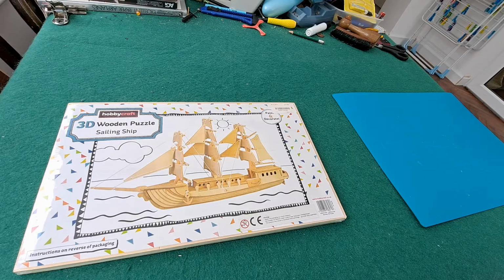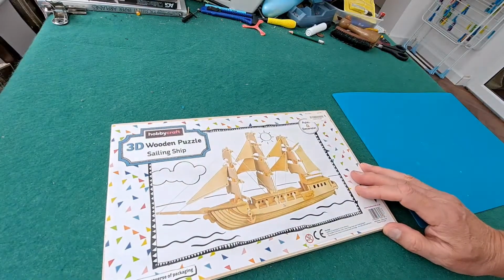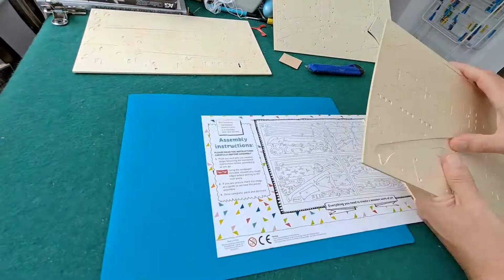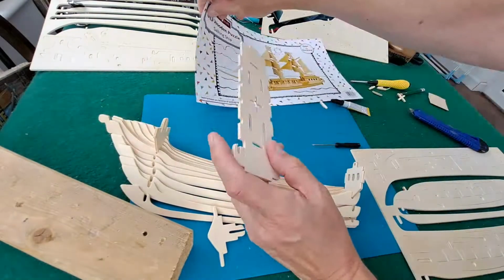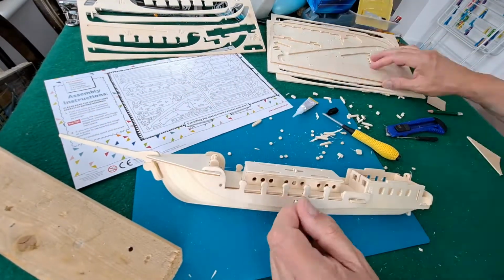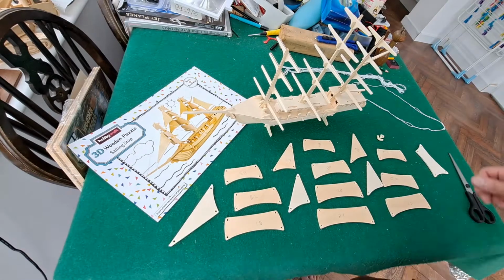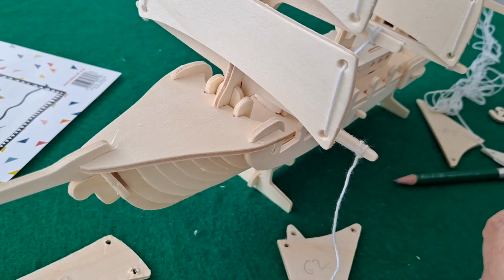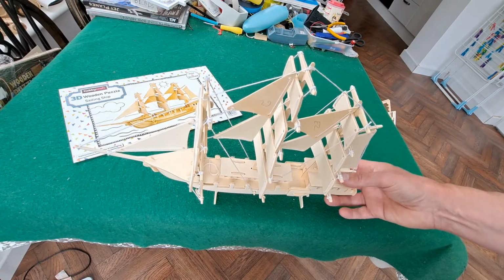FAST FORWARD 3D Wooden Puzzle Sailing Ship hobbycraft 20200806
3D Wooden Puzzle Sailing Ship hobbycraft 20200806. Another charity shop find, this kit cost me £2.00

Woodcraft Construction Kit - Sailing Ship - P049

Here is Quay's step by step guide to building one of these (slightly different sequence to the hobbycraft one)